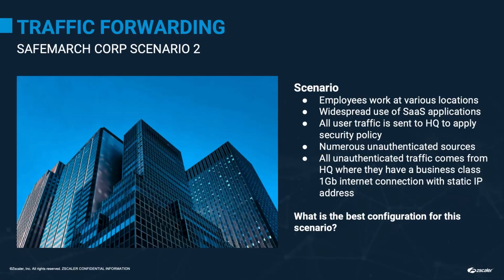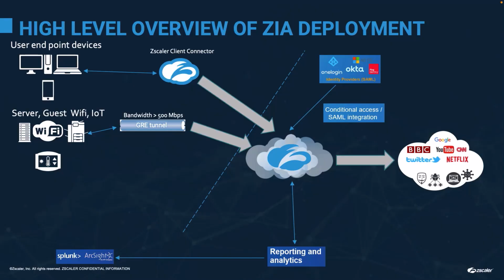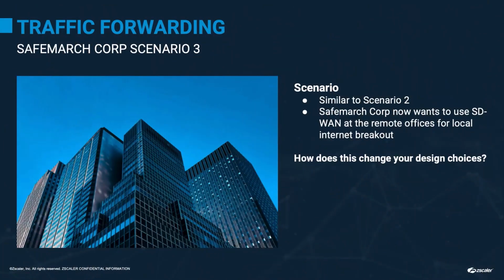Customer Scenarios ZCDS Course 2A ZIA Traffic Forwarding Scenarios